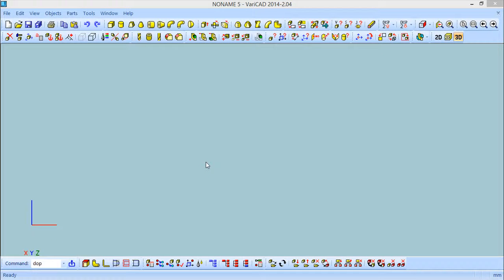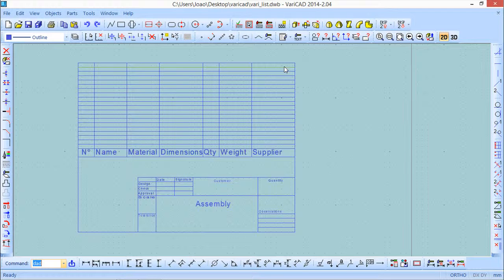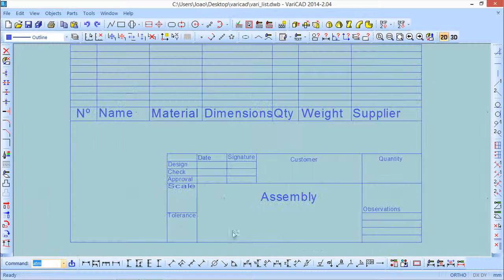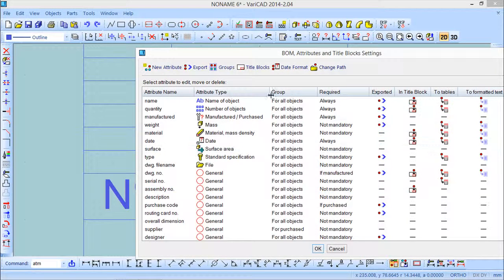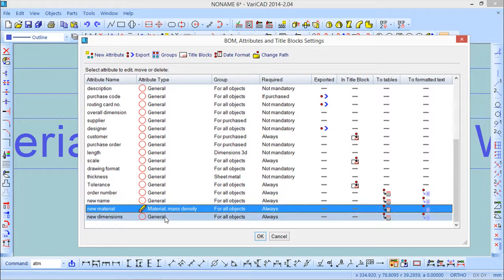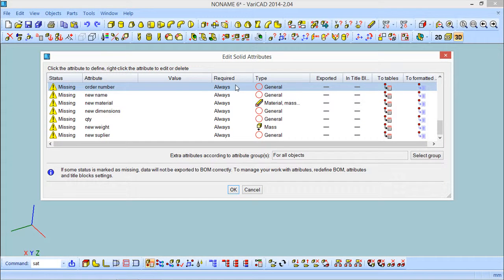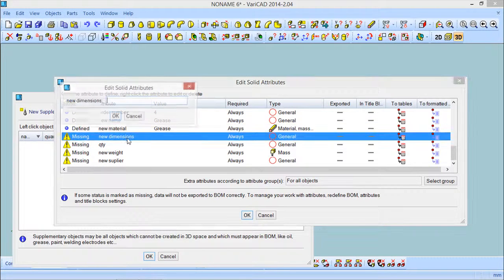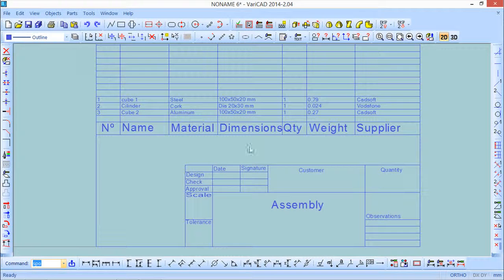Lesson 48/49 of VariCAD 2014 English - BOM and Supplementary Objects